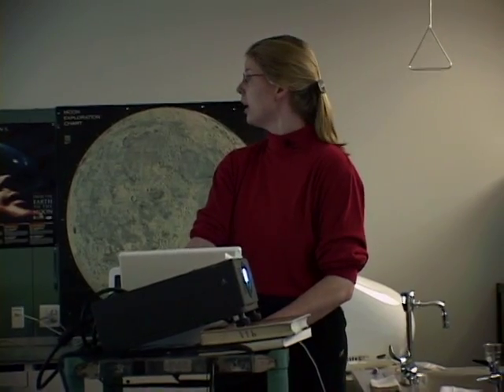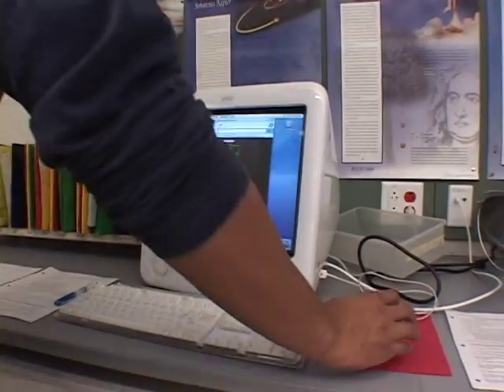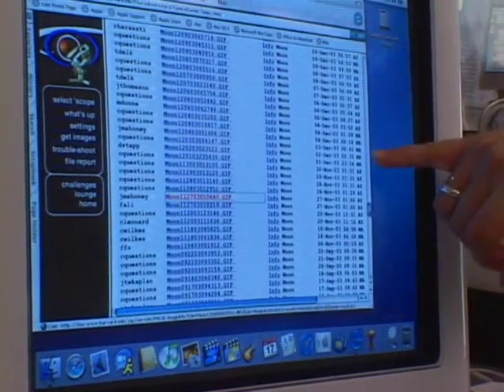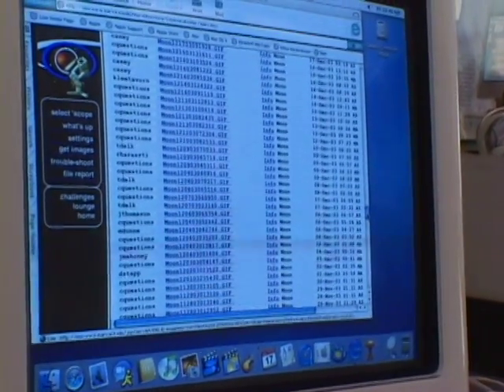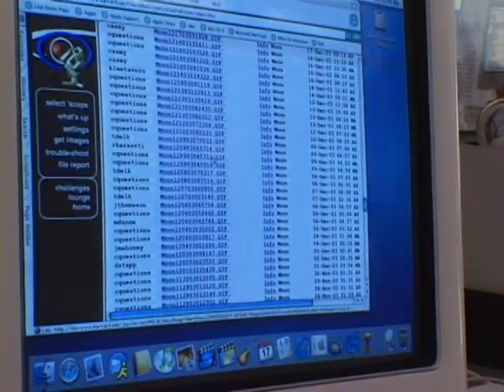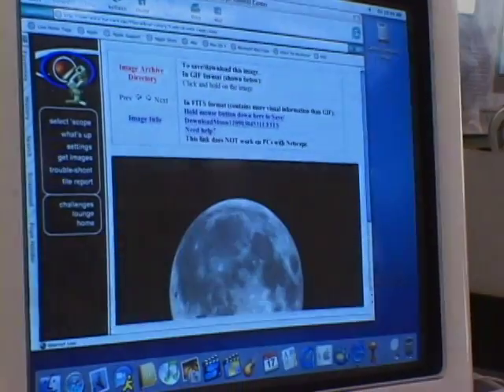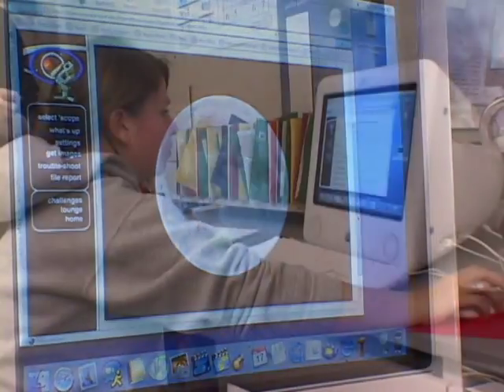Beyond the Solar System | Classrooms: Exploring with telescopes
How can you engage students in exploring their universe using telescopes?
See how some teachers have connected their students with the cosmos by using Smithsonian's MicroObservatory telescope network to study the stars. From the video series 'Beyond the Solar System', produced for NASA by the Harvard-Smithsonian Center for Astrophysics.